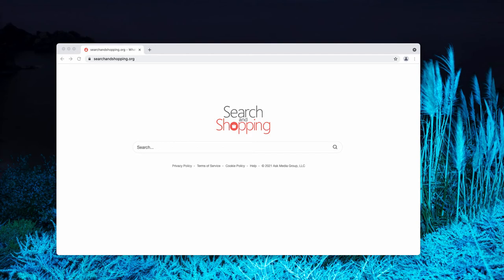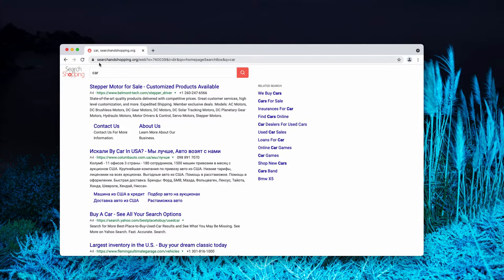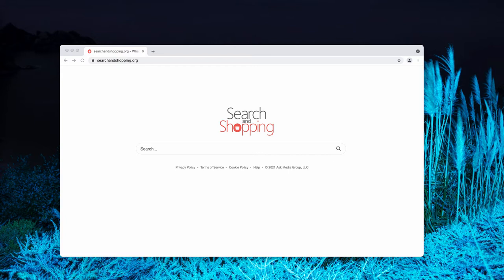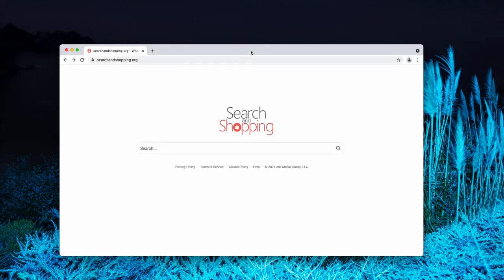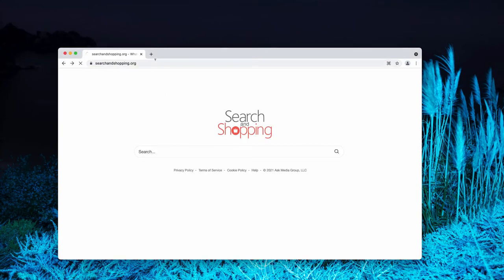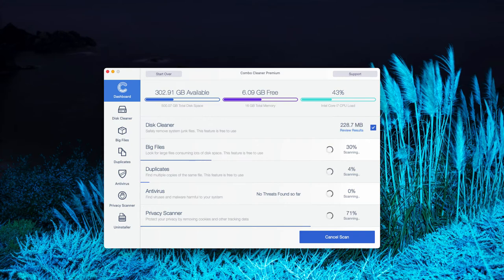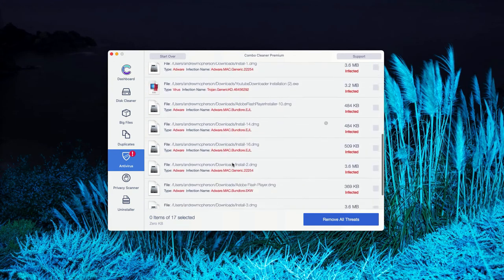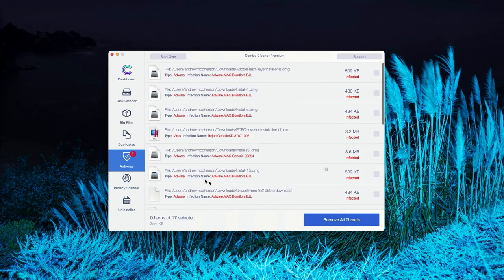Searchandshopping.org (Search And Shopping) browser hijacker removal.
Searchandshopping.org (Search And Shopping) is a browser hijacker attacking man devices. It changes important browser settings without your permission. Remove it with Combo Cleaner Antivirus or follow the manual guidelines in the video.